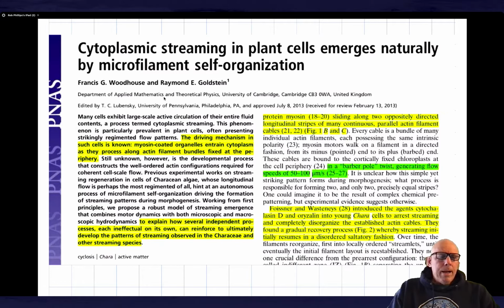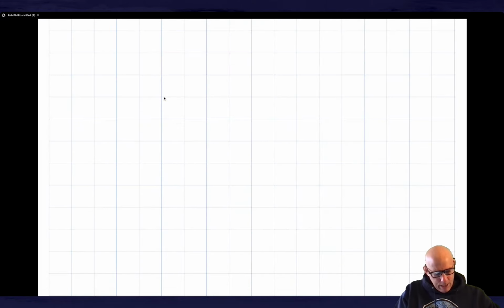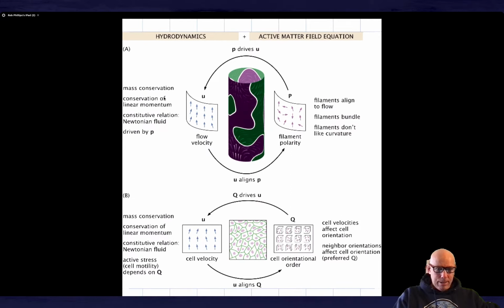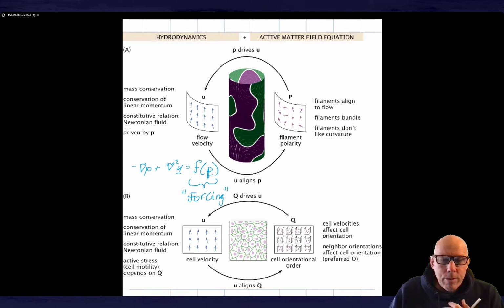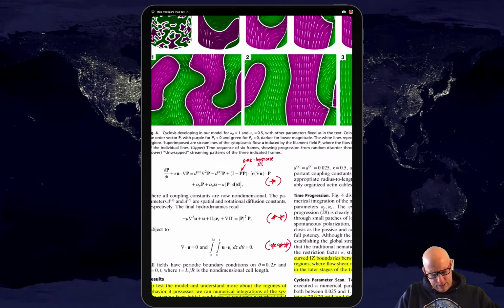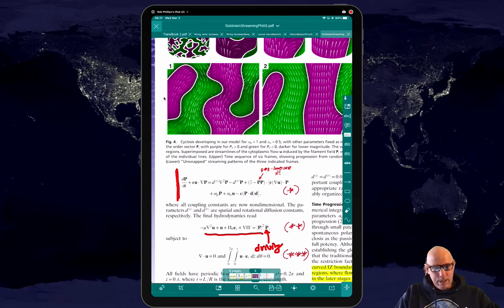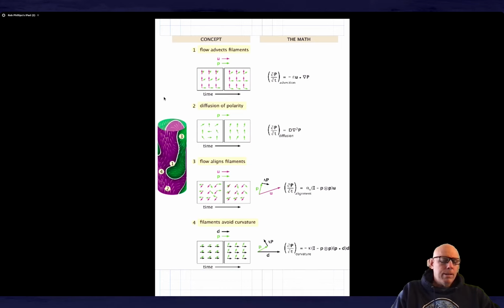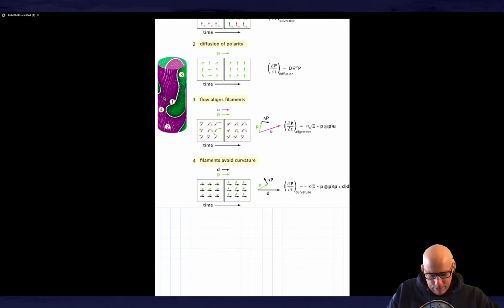Self-organization in Chara